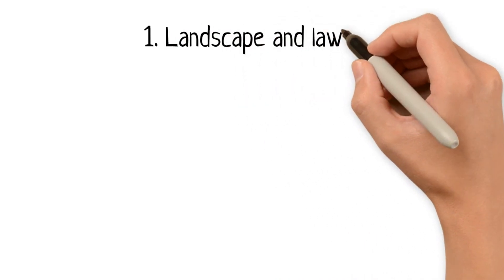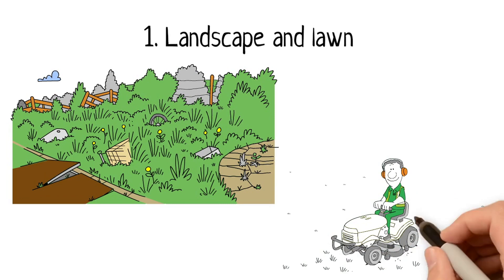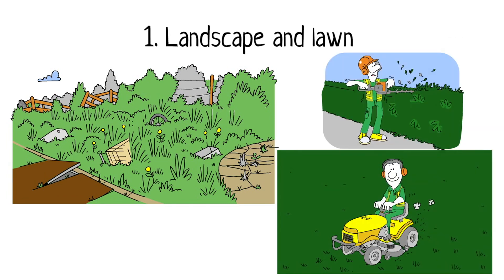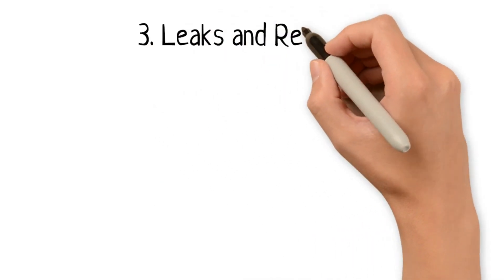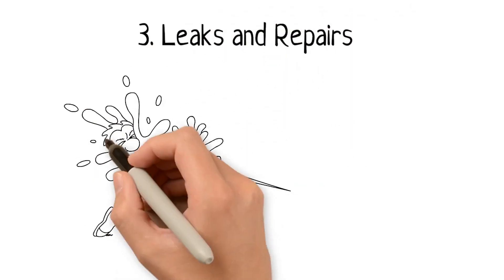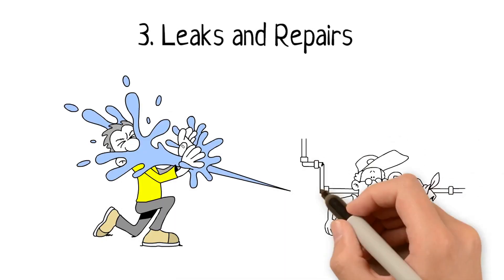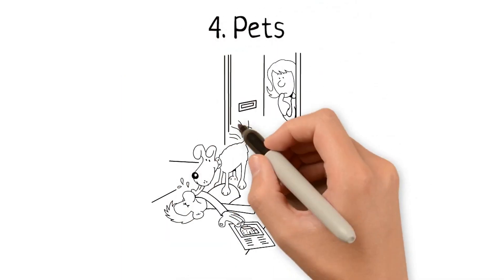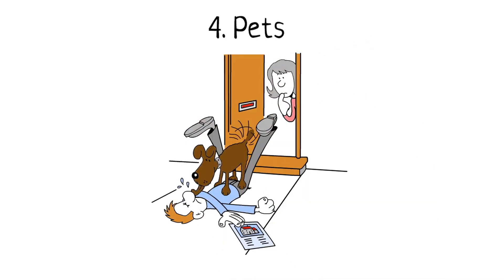How to Prepare the Outside for an Open House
DePenn Realty series explains how to prepare the outside for an open house